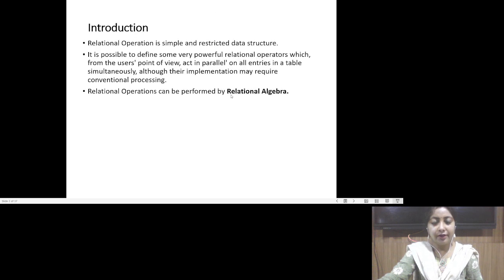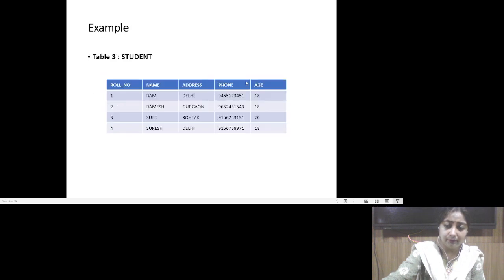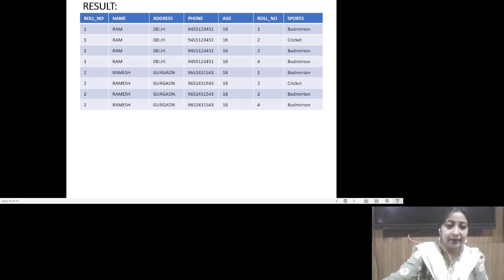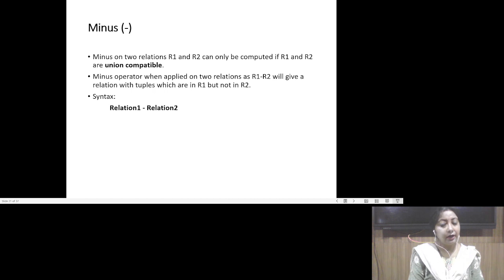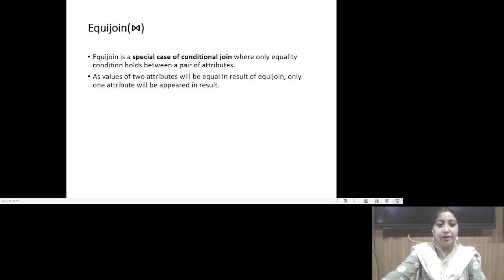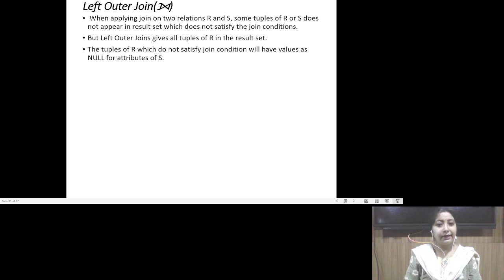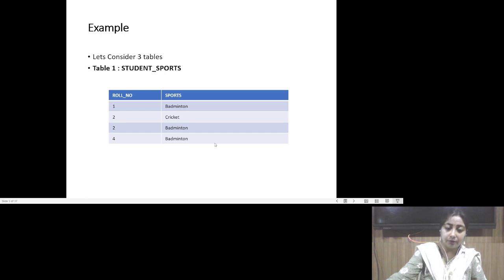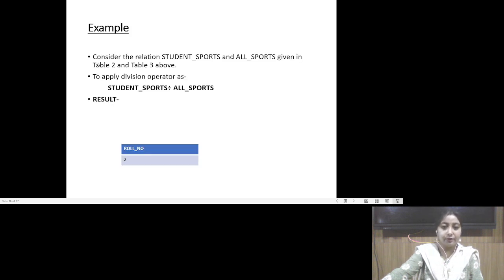LMS2 RELATIONAL OPERATORS